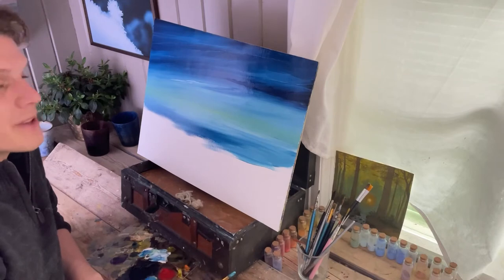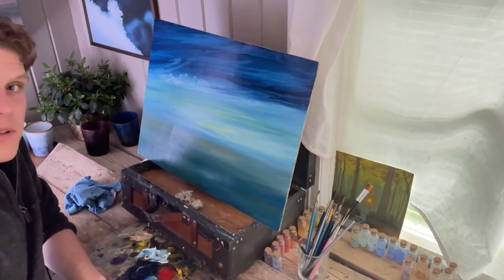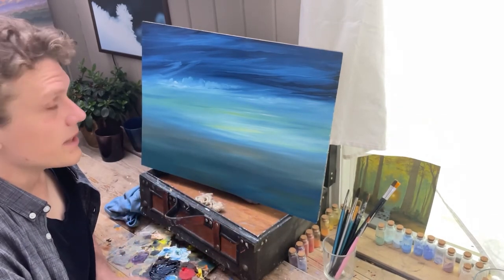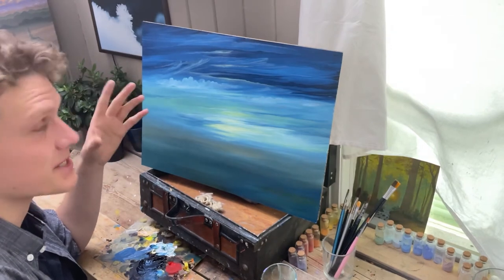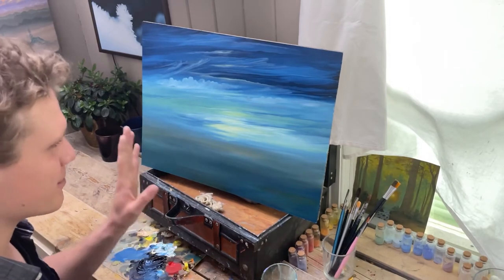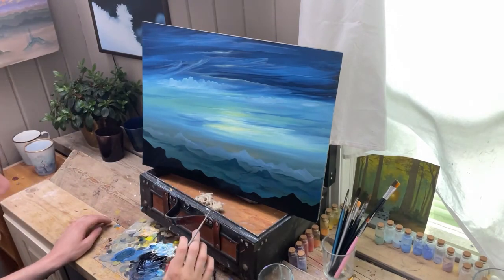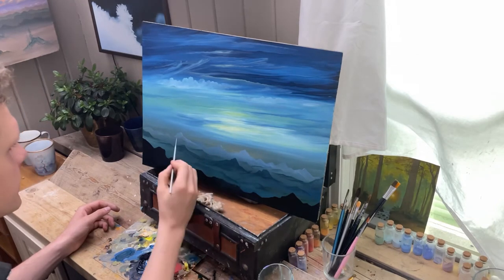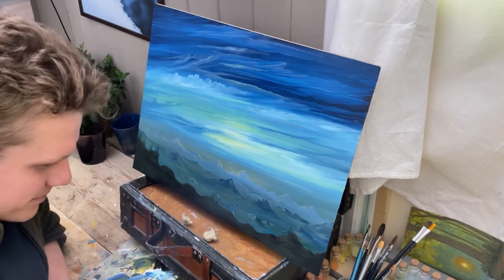How to paint an oil painting from imagination and memory - a tutorial.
This is a mixture of a tutorial and a timelapse video where I paint one of my larger oil paintings from start to finish and explain a bit how I go about painting a painting from imagination and memory.

It’s the first video I’ve made of its kind and there were quite a few problems along the way such as the lighting and autofocus but I hope it’s still worth watching 😊✨🎨.